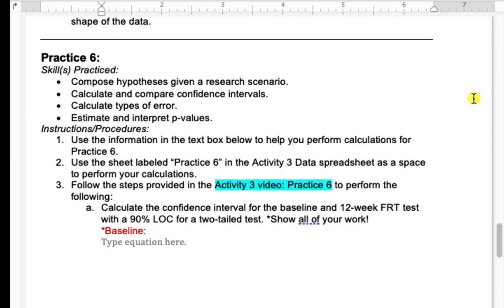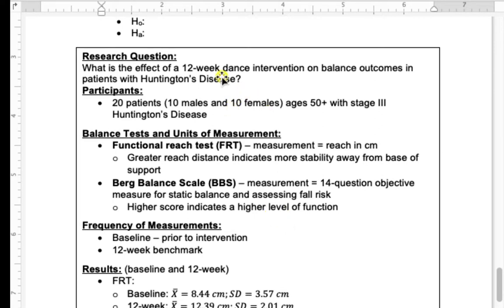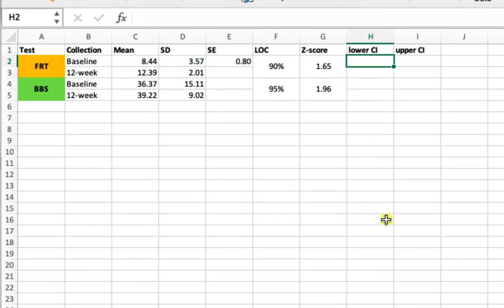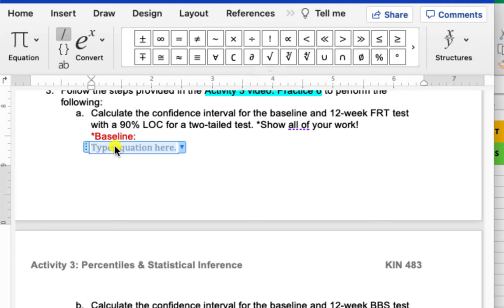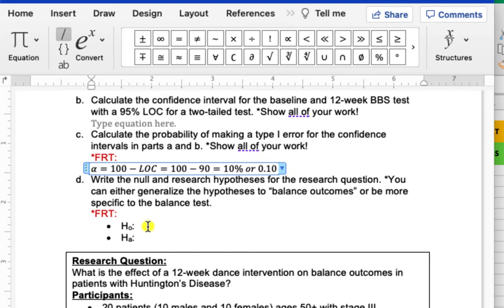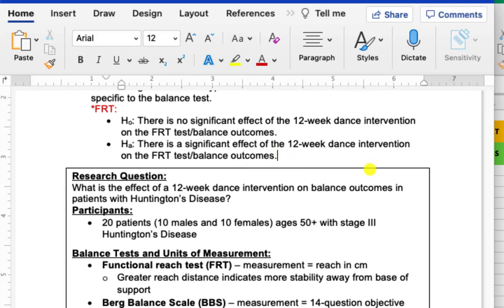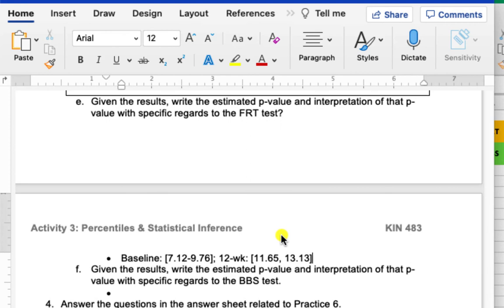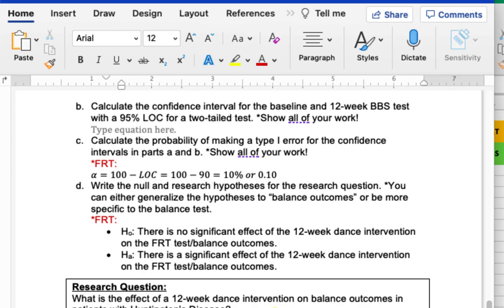483 - Activity 3 | Practice 6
Table of Contents:

01:12 - Research Scenario
03:55 - CI Calculations
11:06 - Calculating Type I Error
12:42 - Hypothesis Composition
17:07 - Estimating and interpreting p-values